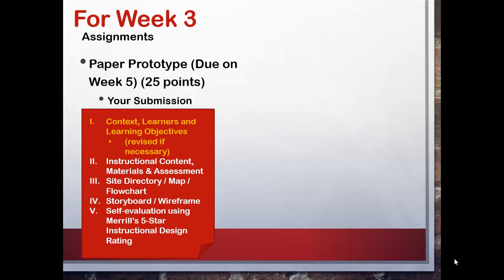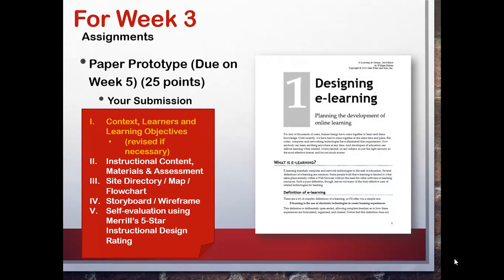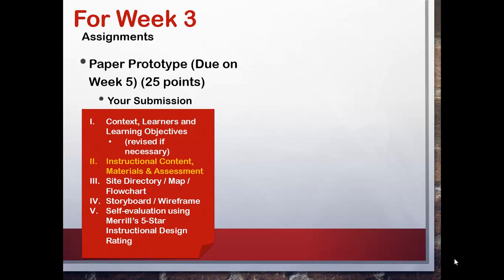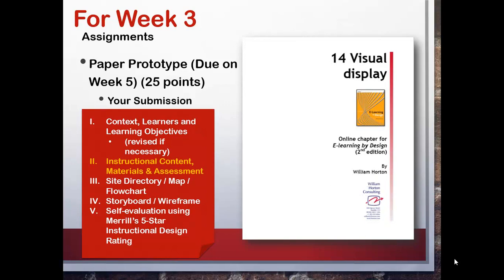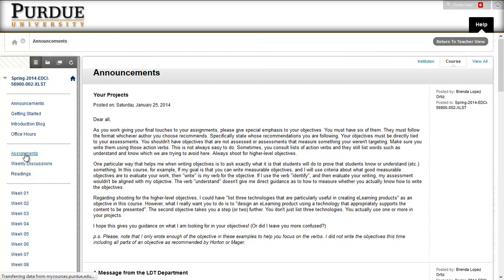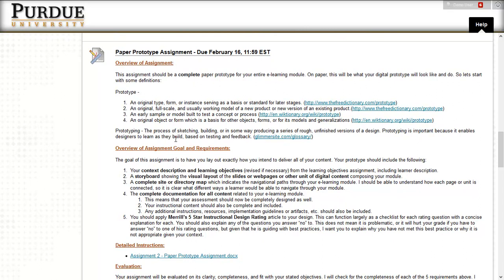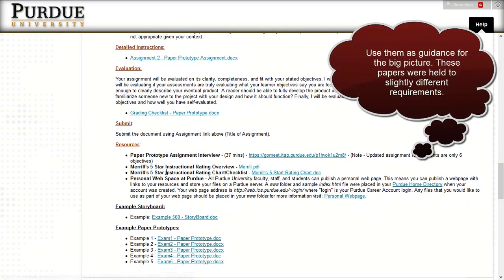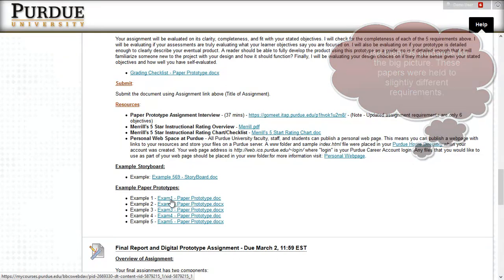Assignment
information about the next assignment